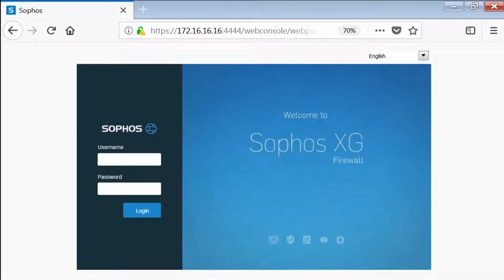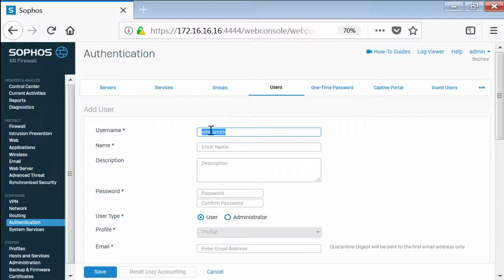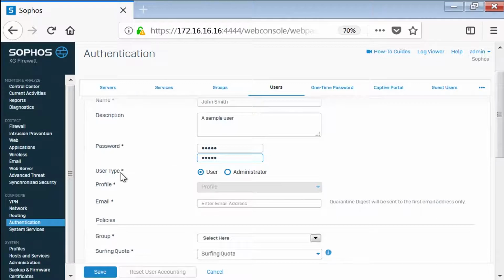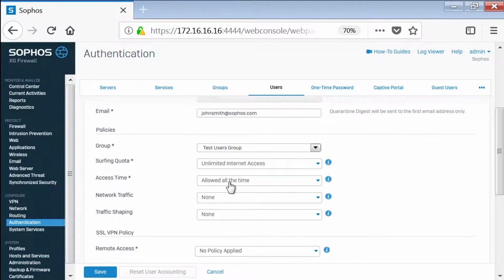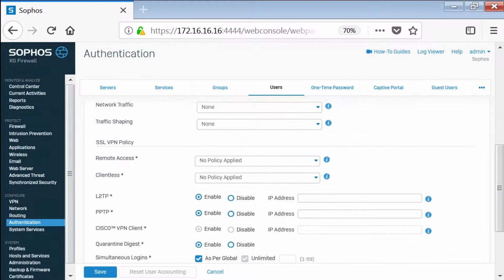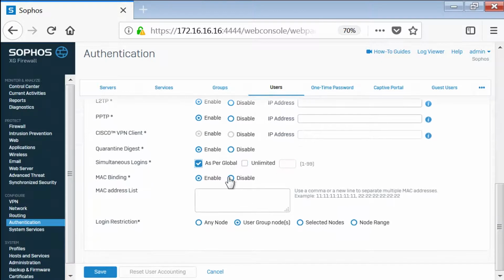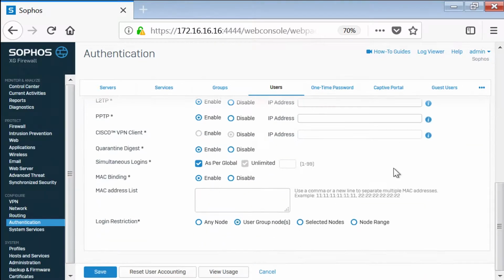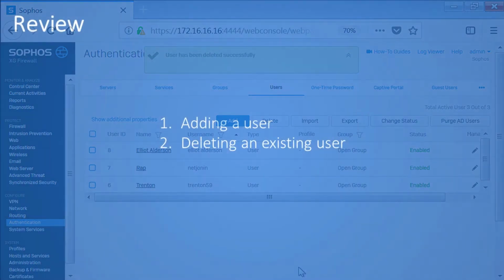Adding and Removing Users Sophos (XG)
This video demonstrates adding and removing individual groups on the Sophos (XG)